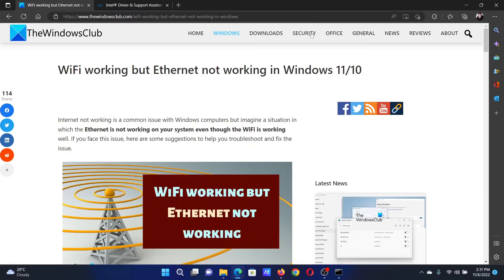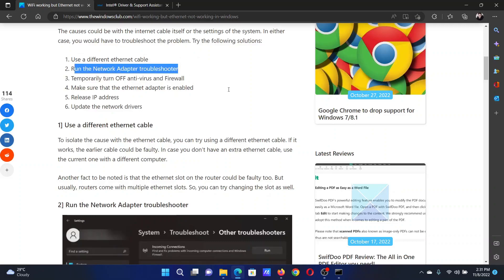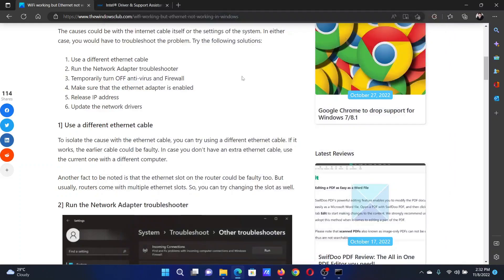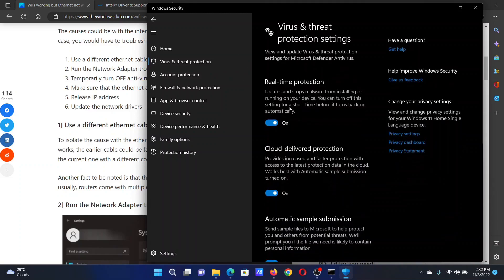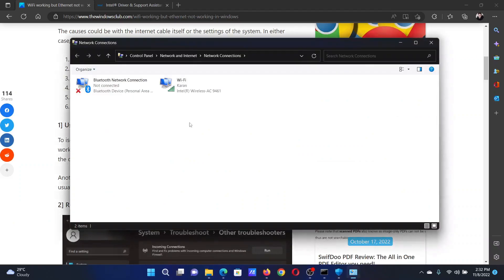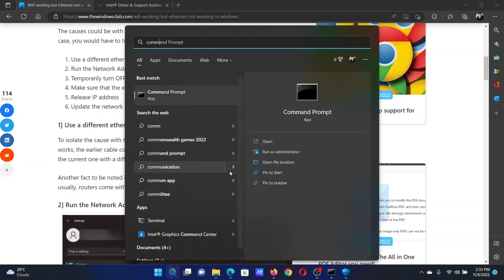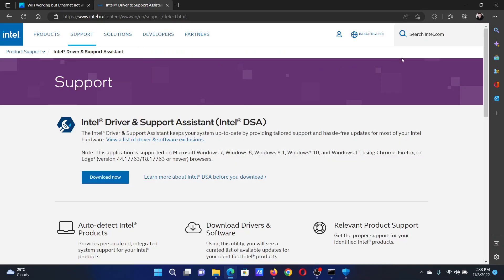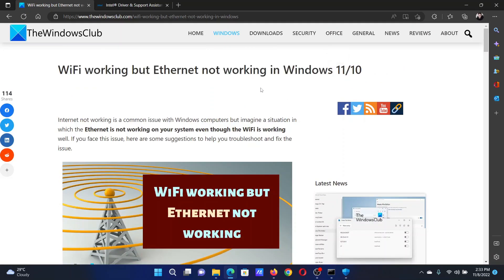WiFi working but Ethernet not working in Windows 11/10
Internet not working is a common issue with Windows computers but imagine a situation in which the Ethernet is not working on your system even though the WiFi is working well. If you face this issue, here are some suggestions to help you troubleshoot and fix the issue.

The causes could be with the internet cable itself or the settings of the system. In either case, you would have to troubleshoot the problem. Try the following solutions:

1] Use a different ethernet cable

2] Run the Network Adapter troubleshooter

3] Temporarily turn OFF anti-virus and Firewall

4] Make sure that the ethernet adapter is enabled

5] Release IP address

6] Update the network drivers

Timecodes:
0:00 Intro
0:18 Use a different ethernet cable
0:25 Network Adapter troubleshooter
0:47 Temporaily turn OFF anti-virus and Firewall
1:08 Make sure ethernet is enabled
1:35 Release and renew IP address
2:00 Update Network Drivers